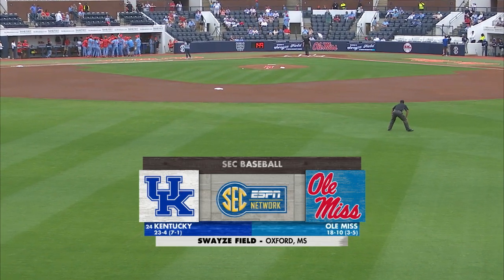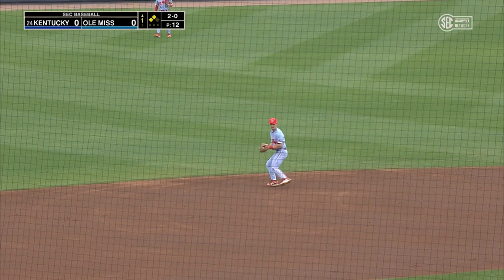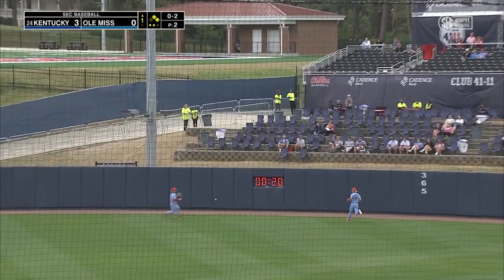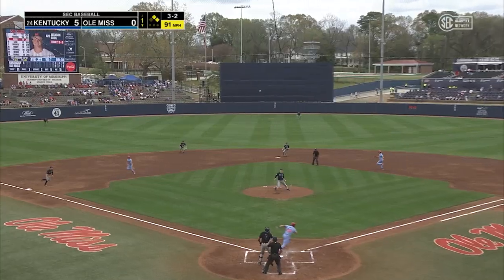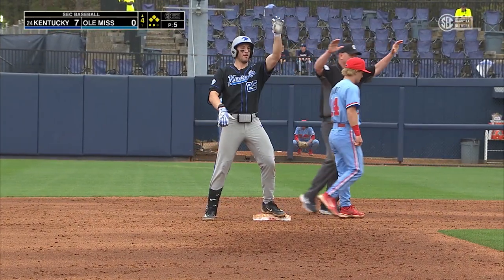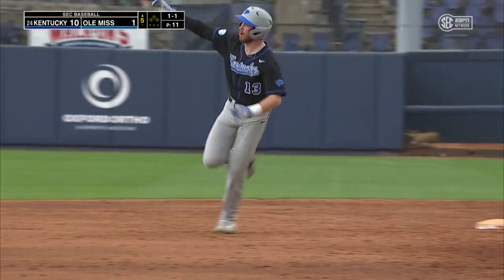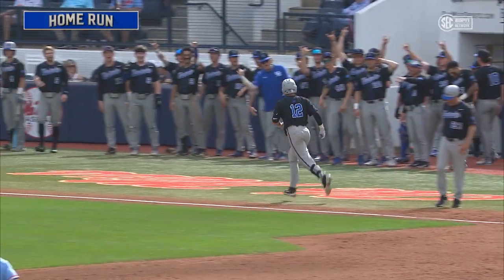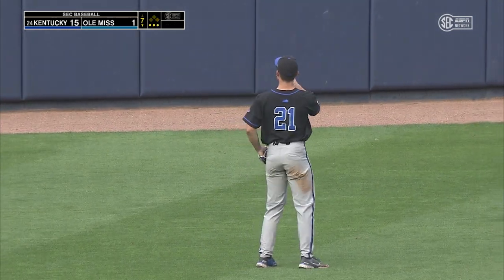HIGHLIGHTS | Ole Miss Baseball vs Kentucky 1 - 15 (03/31/24)